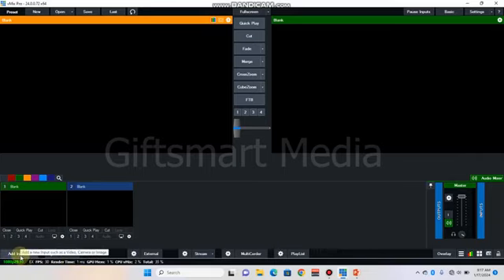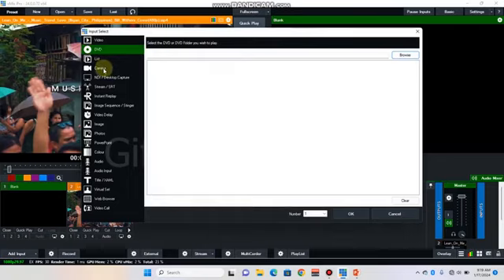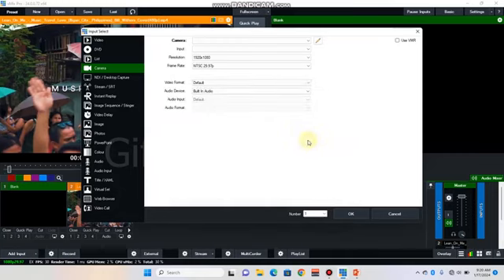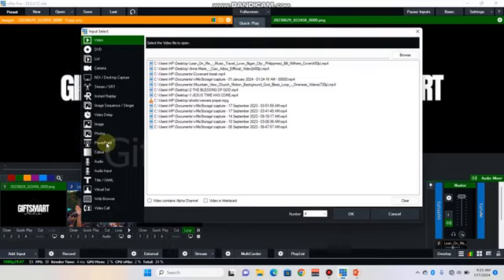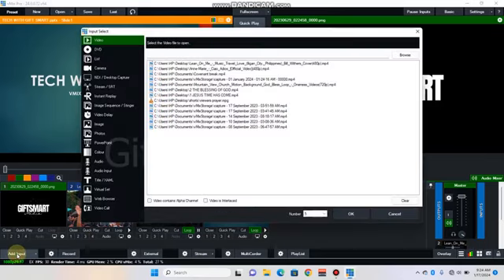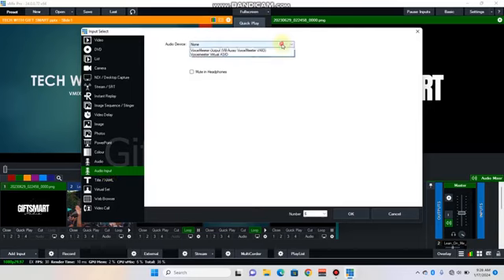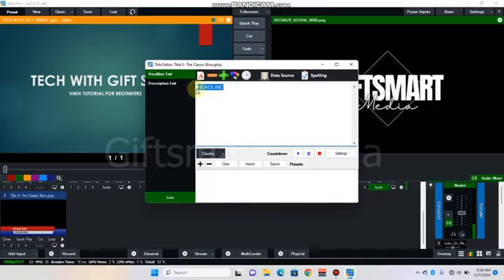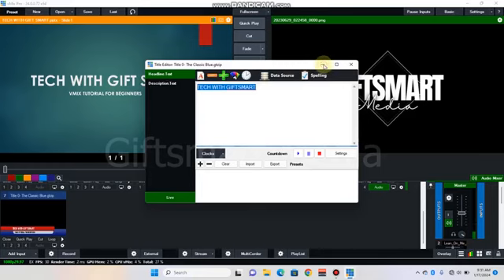Step by step guide to Adding inputs in vMix